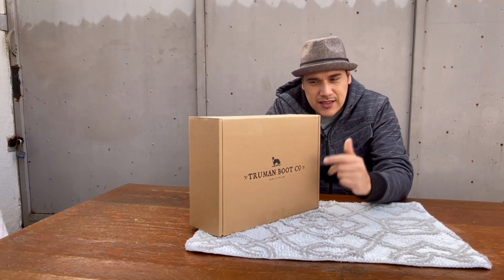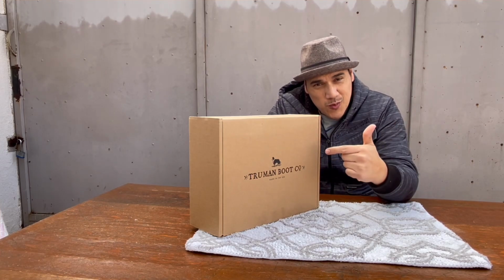The All New Truman Black Oiled Rough-Out One Of The Most Beautiful Leather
THE LEATHER

Black Oiled Rough Out is a new chromed-tanned leather from Seidel, featuring a hefty use of oil in the tanning process. This leather is perfect for footwear: tough, supple, beautiful, and very weather-resistant. Not to be confused with the similarly named Black Oil-Tanned Rough Out, a drier, stiffer leather we've used in the past.

BOOT DETAILS:

Built on the 79 last
Cap Toe
Black Tongue
Brown Stitching
2 Speedhooks + 5 Eyelets
Polished Brass Hardware
Structured Toe Box
Goodyear 270° Storm Welt
Truman Commando Sole